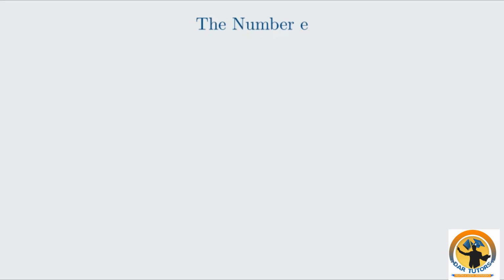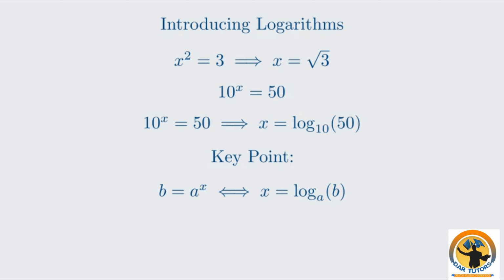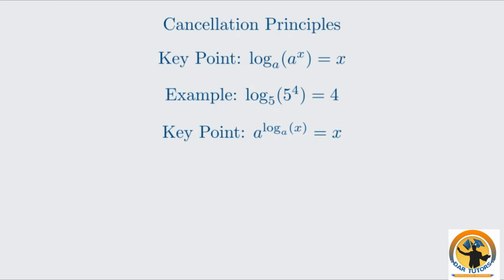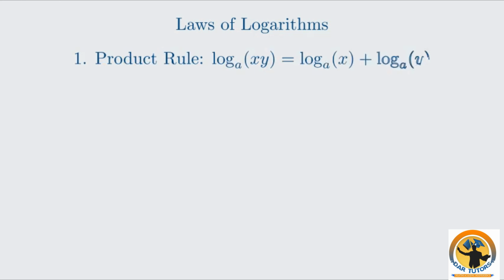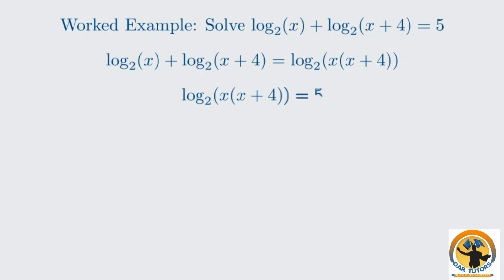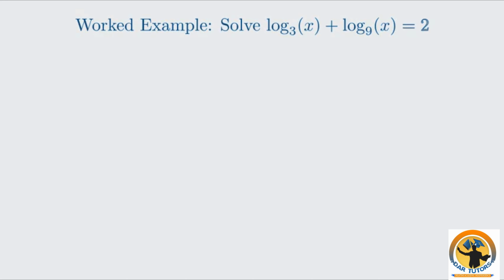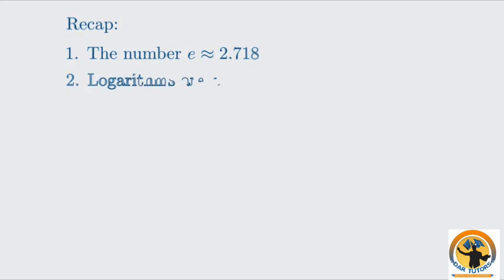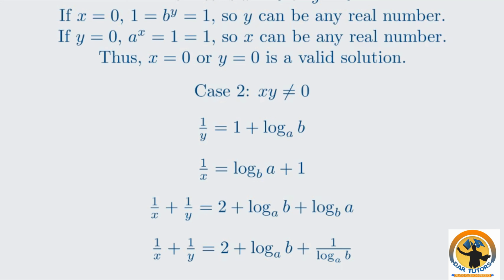Exponents and Logarithms Unlocking Their Power